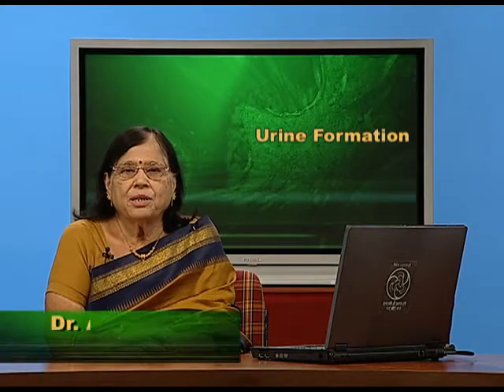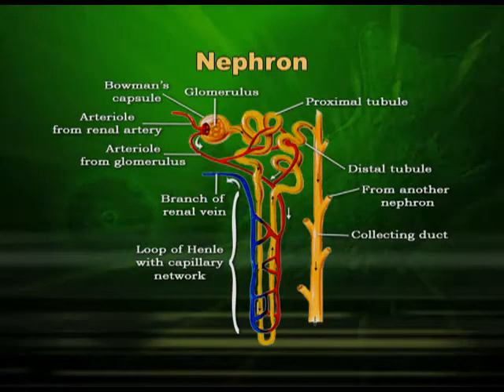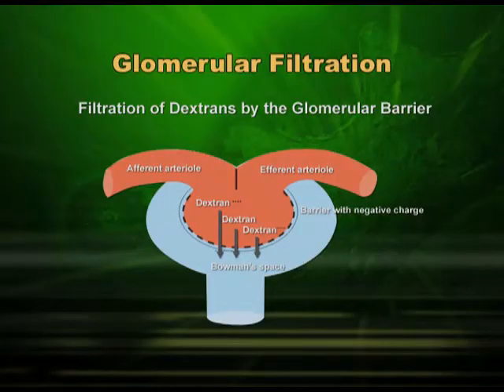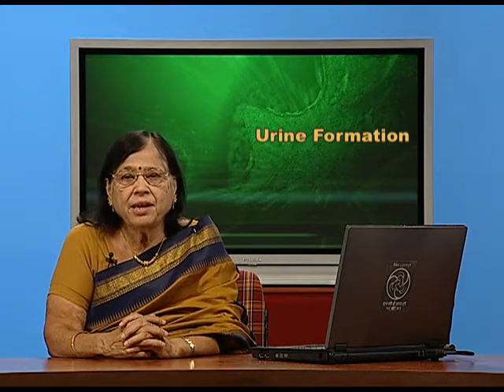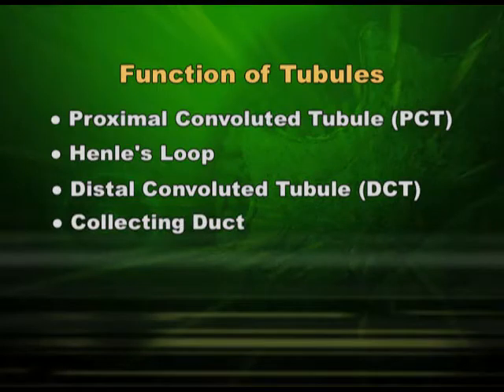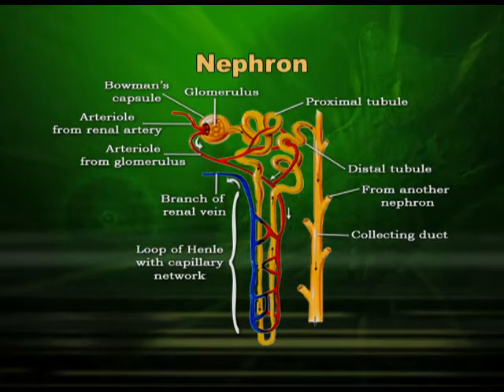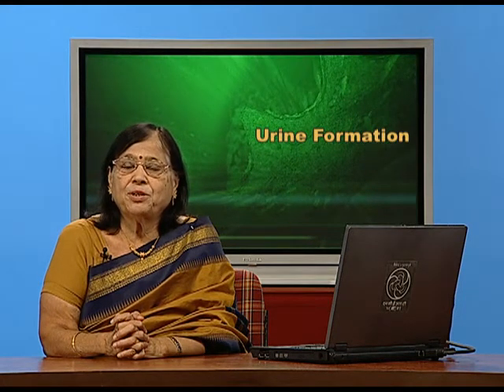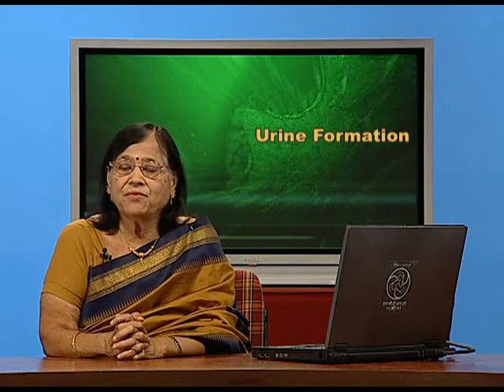Biology XI CH19 EP2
The programme is for class 11,chapter 19 on Excretory Products and Their Elimination: Part – 1